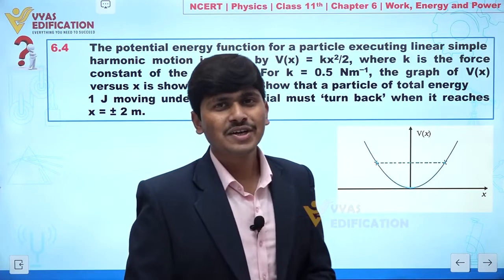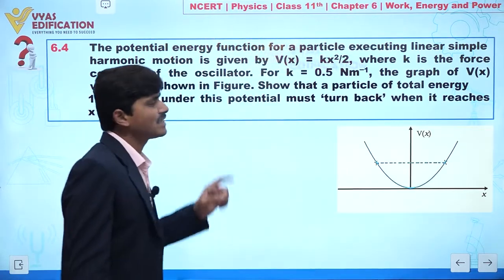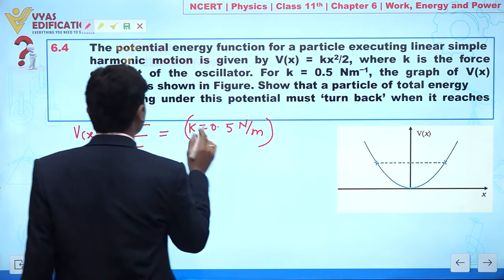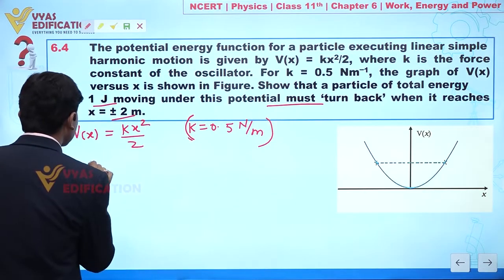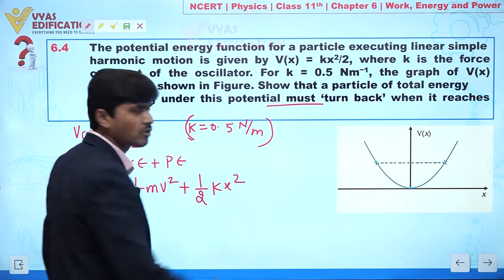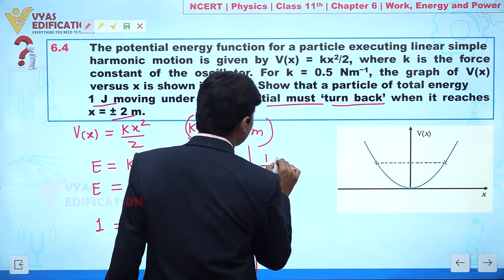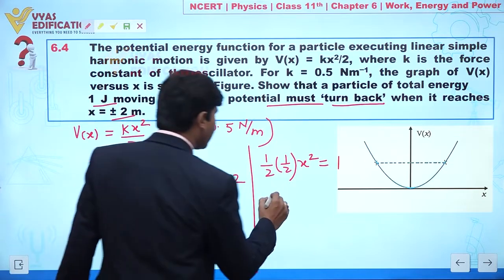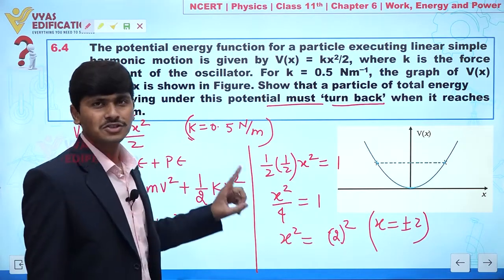NCERT Physics Class 11th Chapter 6 Q 04 Work, Energy & Power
6.4  The potential energy function for a particle executing linear simple harmonic
 motion is given by V(x) = kx2/2, where k is the force constant of the oscillator.
 For k = 0.5 N m–1, the graph of V(x) versus x is shown in Fig. 6.12. Show that a
 particle of  total energy 1 J moving under this potential must ‘turn back’
  when it reaches x = ± 2 m.

12th Passed or currently in 12th  Students - Path Breaker JEE (1 Year online exhaustive course)

For NEET
12th Passed or currently in 12th  Students - Path Breaker NEET (1 Year online exhaustive course)

CBSE Solutions
NCERT Solutions
NCERT 11th
NCERT 11
CBSE 11th
11th Solutions